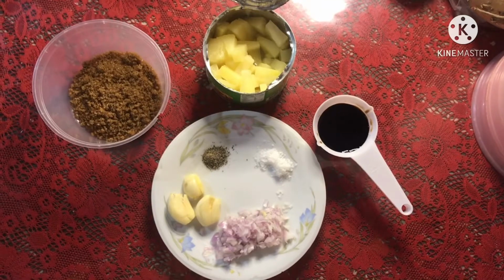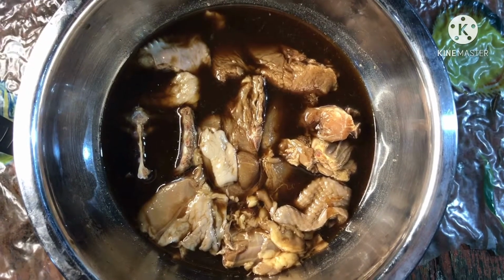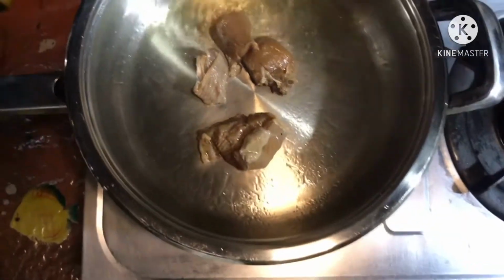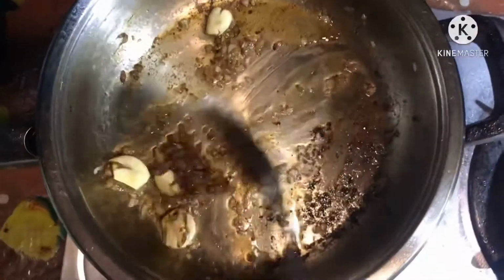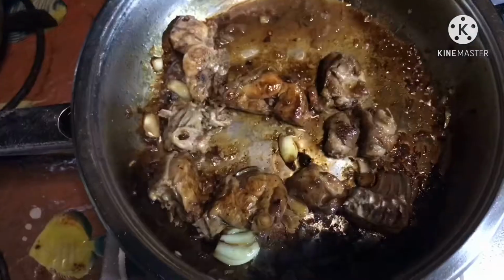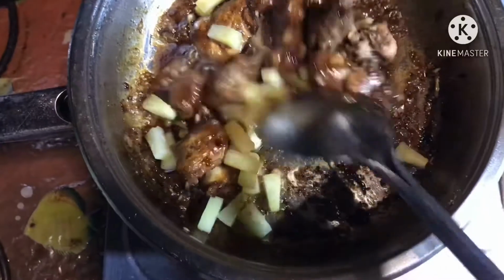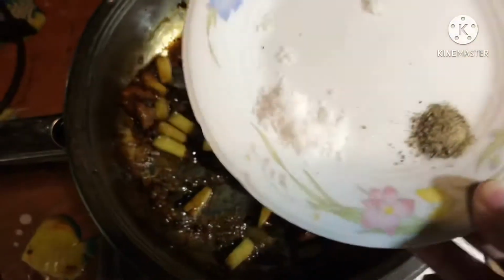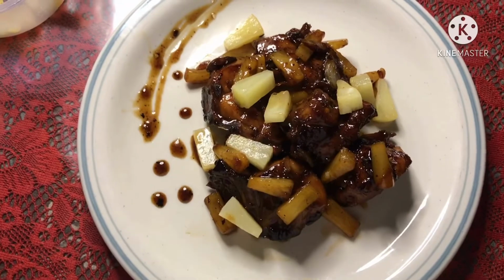Chicken Hamunado ||Geline